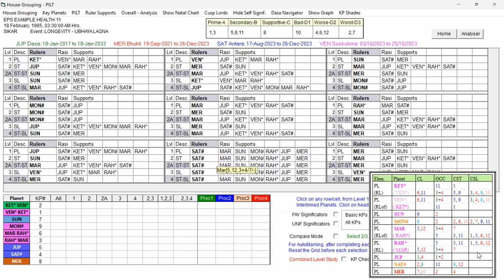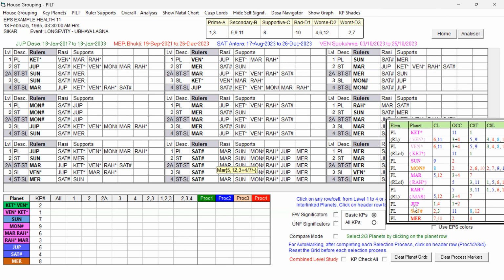EPS Astrology Video course - Event 1-Health & Longevity-Example 11-WEAK LONGEVITY (PILT Table)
Weak Longevity-Murdered by friend- Study through PILT table